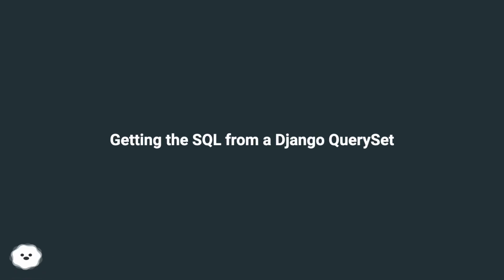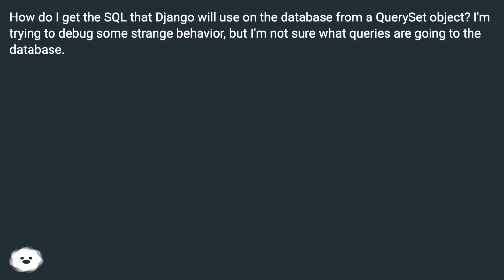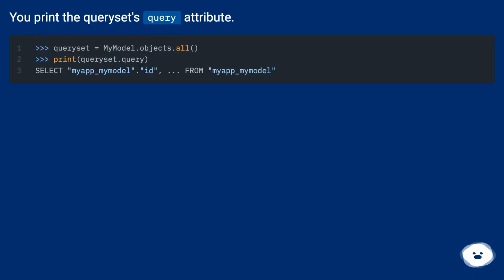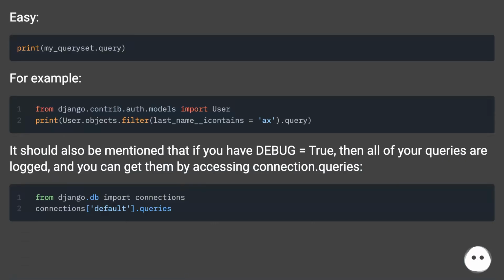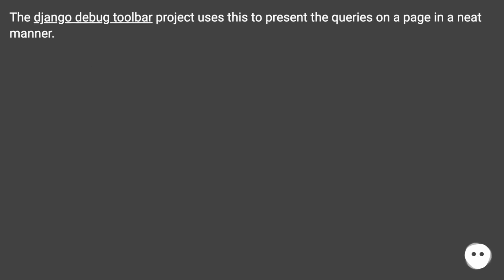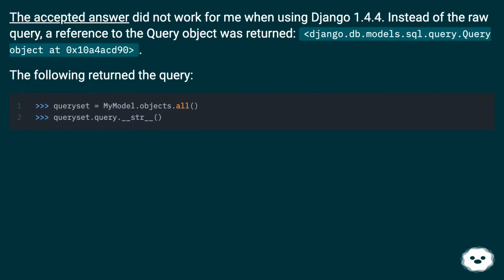Getting the SQL from a Django QuerySet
Chapters
00:00 Getting The Sql From A Django Queryset
00:19 Accepted Answer Score 652
00:33 Answer 2 Score 73
01:04 Answer 3 Score 69
01:23 Answer 4 Score 12
01:41 Answer 5 Score 12
01:52 Thank you